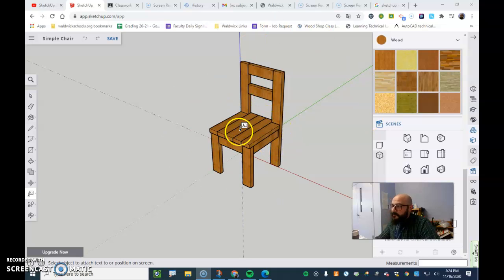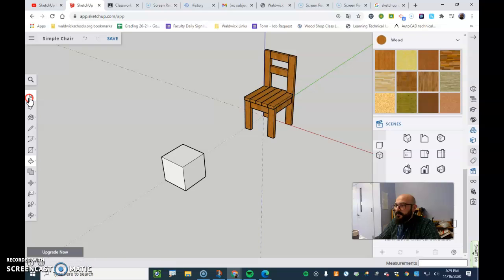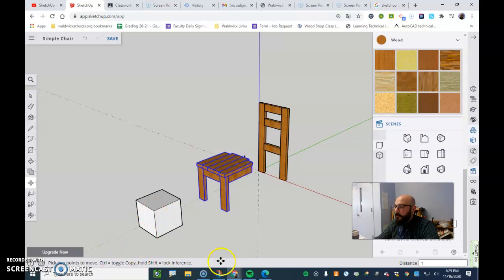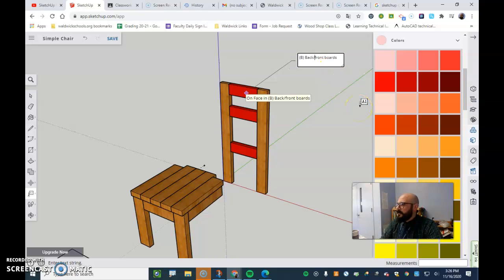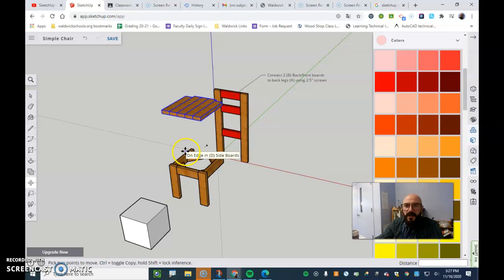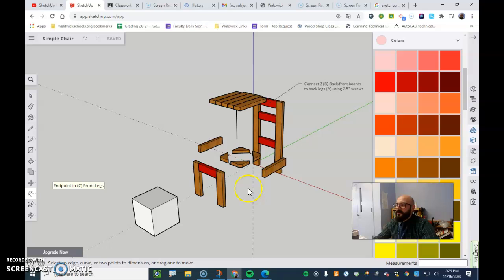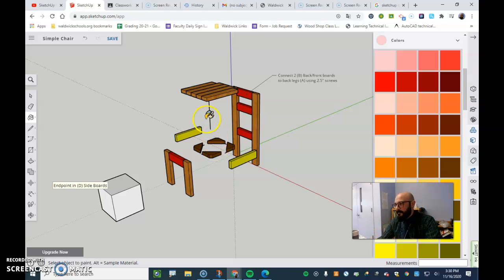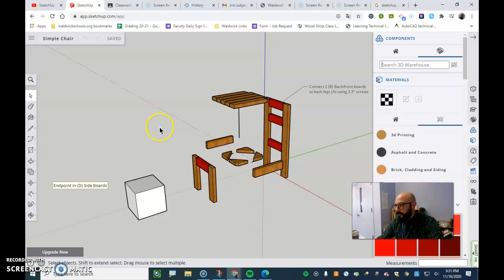Sketchup - Exploding object and notes